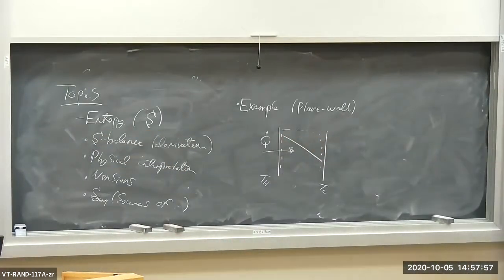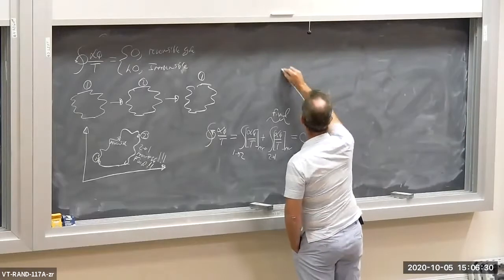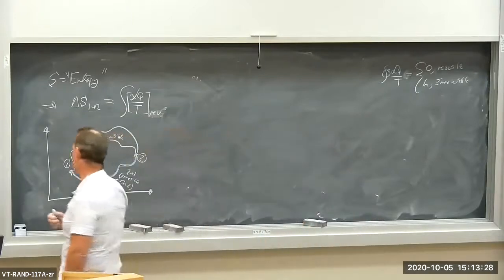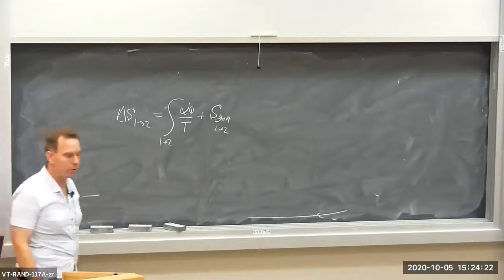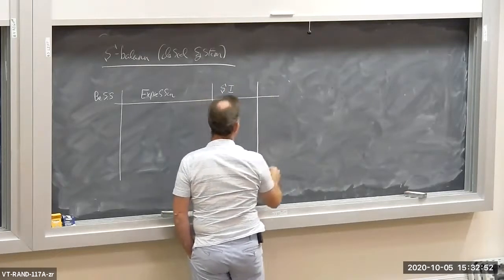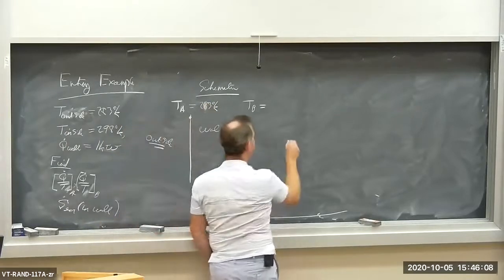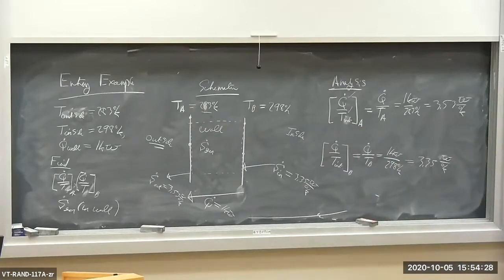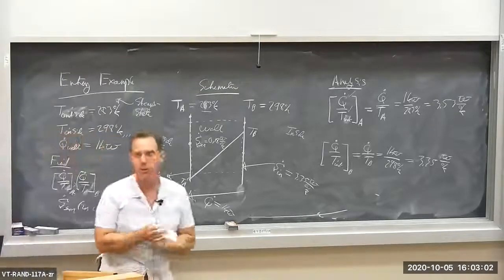Engineering Thermodynamics 20 Entropy and the Entropy Balance